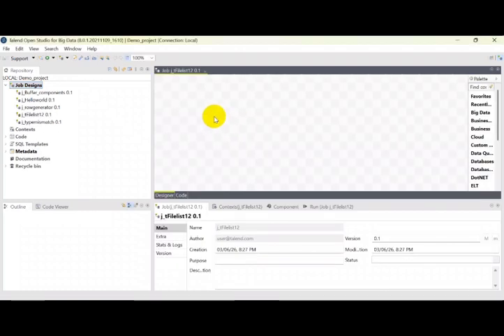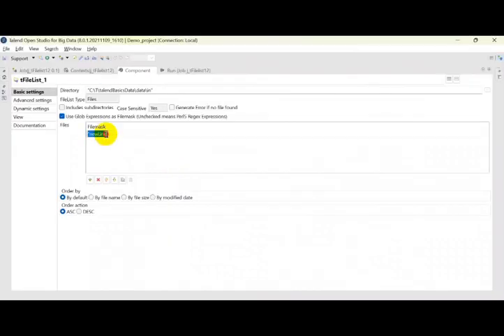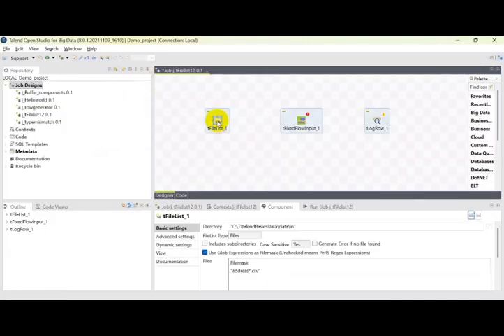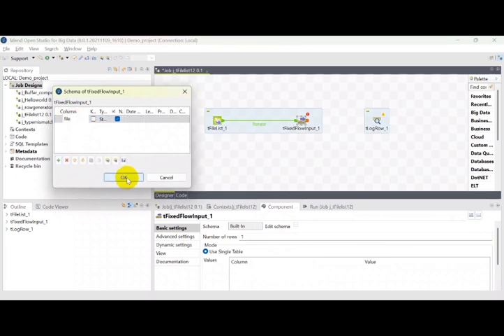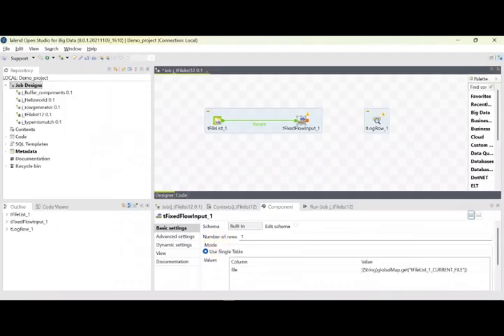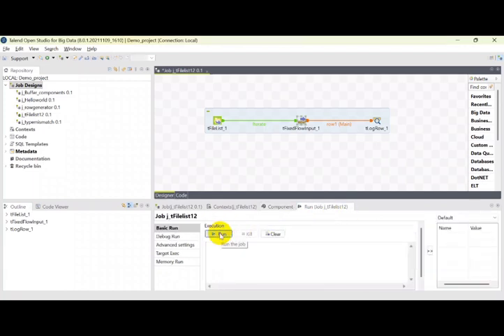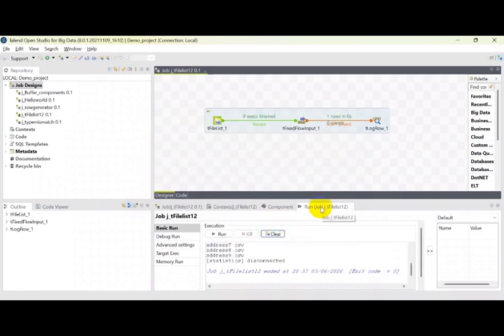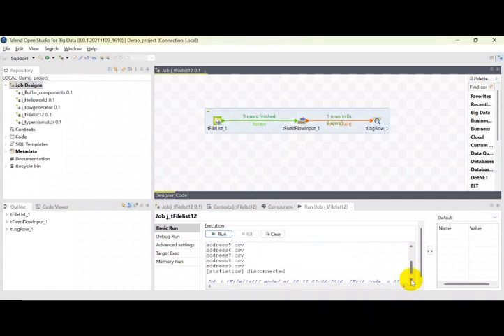Talend tFileList Tutorial | Iterate Files Using tFileList, tFixedFlowInput & tLogRow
In this Talend tutorial, I demonstrate how to use the tFileList component to iterate through files in a directory and display file names using tFixedFlowInput and tLogRow.

Topics Covered:
✔ tFileList Configuration
✔ File Iteration in Talend
✔ Using globalMap Variables
✔ tFixedFlowInput Configuration
✔ tLogRow Output
✔ Fixing "Invalid Escape Sequence" Compilation Error
✔ Talend Open Studio / Talend Data Integration

Components Used:

* tFileList
* tFixedFlowInput
* tLogRow

📌 Follow for more content on:

🔹 Talend
🔹 ETL
🔹 Data Integration
🔹 SQL
🔹 Java
🔹 Data Engineering
🔹 Interview Questions